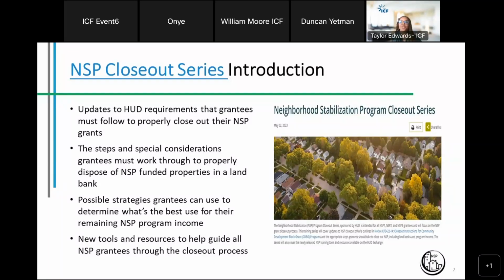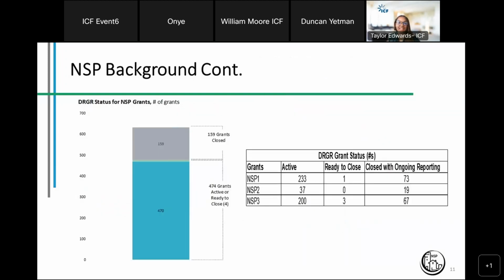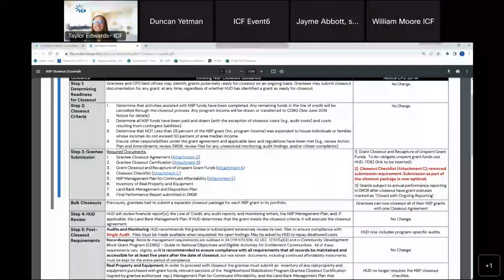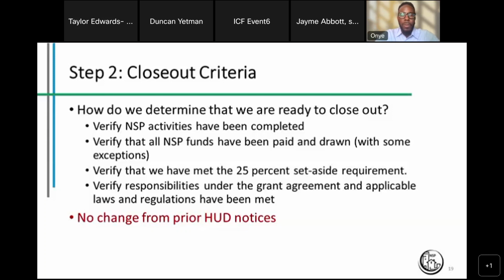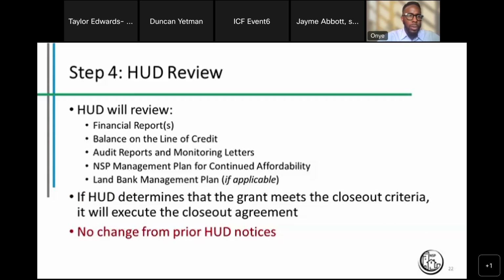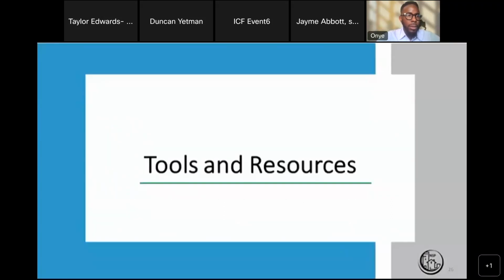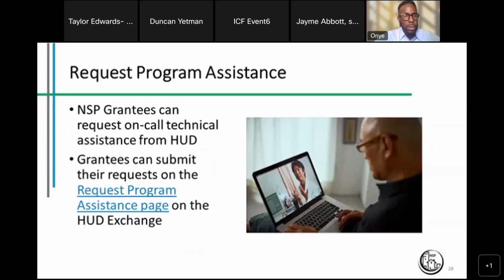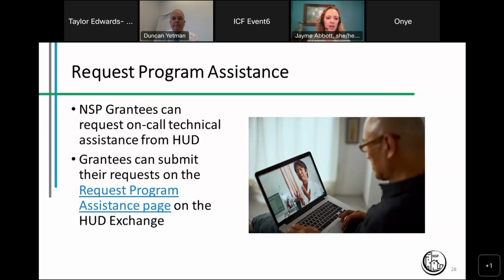NSP Closeout Overview Webinar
This webinar provided Neighborhood Stabilization Program (NSP) grantees with information about HUD Notice CPD-22-14 , which was issued on December 8, 2022.  Notice CPD-22-14  replaces  Notice CPD-14-02 and outlines important updates to the NSP closeout process. The goal of this webinar was to provide grantees with a step-by-step guide on closing out NSP grants.